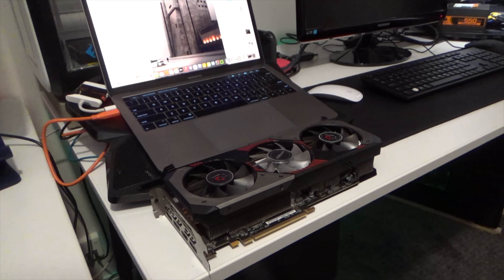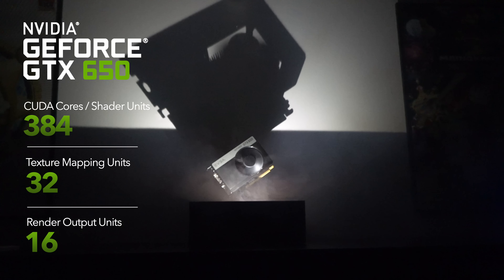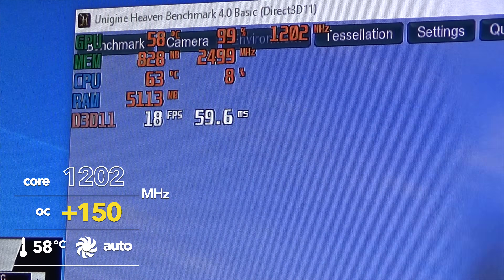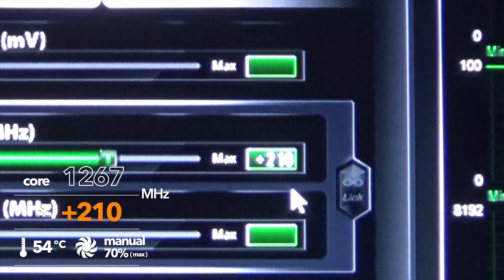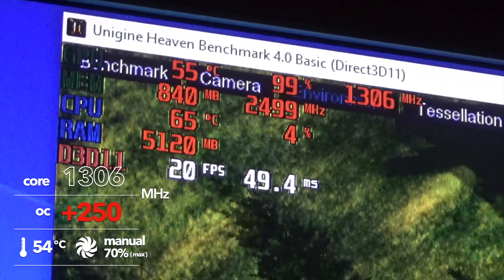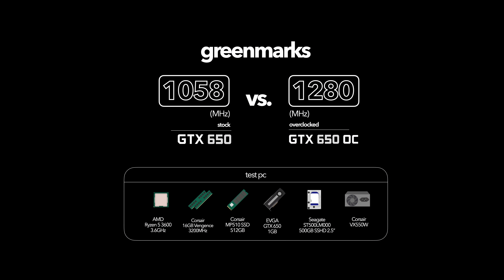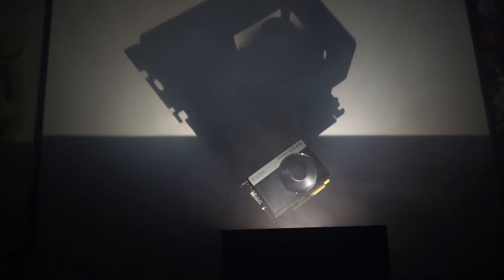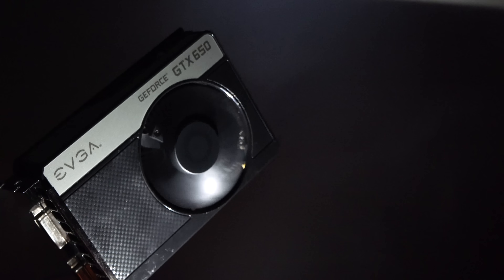Overclocking the GTX 650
We explore the forgotten potential of the GTX 650 with a subtle overclock with a mix of both new and classic game titles.

This video is a bit of a Spiritual successor to my “Overclocking the 5450” video made many years ago. The intro gives a bit of a nod to that video.

This video is a bit of a humorous story really in the sense that WilleWD and I thought it would be fun to try pump out a fast video giving a nod to the 5450 one. To challenge ourselves to see how fast we can make a video.
However I went down a rabbit hole of making graphics, buying a smoke machine to get cool shots and wanting to
get proper game capture footage.

Almost 2 weeks later, here we are. I hope it will make for an enjoyable watch.

Special thanks to WilleWD and his sister for their production assistance.

By supporting the channel there, you're helping fund the creation of these goofy computer videos without the intrusion of corporate advertising.

🎮 Specs of the Test PC:
* CPU: AMD Ryzen 5 3600, 3.6GHz
* GPU: NVIDIA GeForce GTX 650 1GB, EVGA
* RAM: Corsair, 16GB Vengeance, 3200MHz
* SSD: Corsair MP510 SSD 512GB
* HDD: Seagate ST500LM000, 500GB SSHD 2.5”
* PSU: Corsair VX550W

🕹️ Games Tested:
* Left 4 Dead 2
* GTA V
* Lethal Company
* Overwatch 2
* Uniengine Heaven Benchmark
* 3DMark Advanced Edition - Firestrike Test

* TRACK 1: “Slipstream” From “Gran Turismo 3 A-Spec” (Polyphony Digital, 2001) by composer Isamu Ohira

* TRACK 2: “Hurry Up 3” From “Euro Truck Simulator 2” (SCS Software, 2012) by composer Ondřej Matějka

* TRACK 3: “Kung Foo Theme” From “EyeToy Play” (London Studio, SCE, 2003)
* TRACK 4: “Main Hub Theme” From “EyeToy Play” (London Studio, SCE, 2003)

* TRACK 5: “Tomato Convenience Store” from Shenmue (SEGA, 2000) by Ryuji Iuchi, Yuzo Koshiro, Takenobu Mitsuyoshi, Osamu Murata, Hayato Matsuo

* TRACK 6: “Shine” From “Old School Runescape” (Jagex, 2001) by Ian Taylor

* TRACK 5: Green Ham Gaming Theme by Oxter Music

Chapters:
00:00 Intro
01:04 The GPU
03:11 Overclocking
06:14 OC Summary
08:00 Benchmarks
09:48 Conclusion
15:39 Mailbox

GHGtv ep74